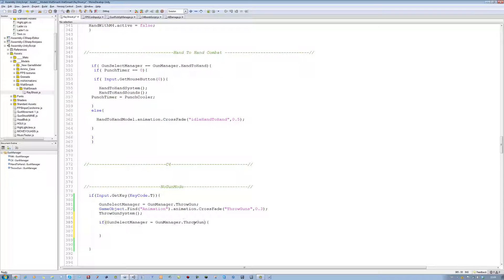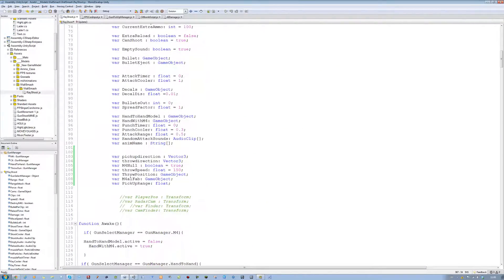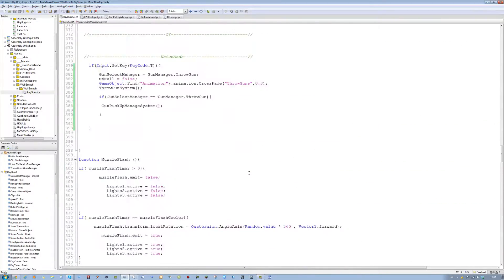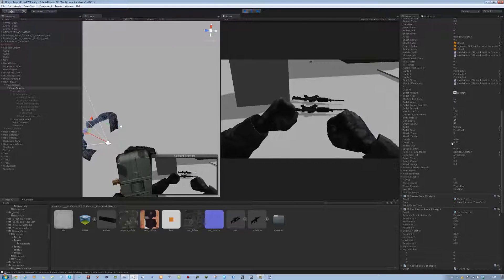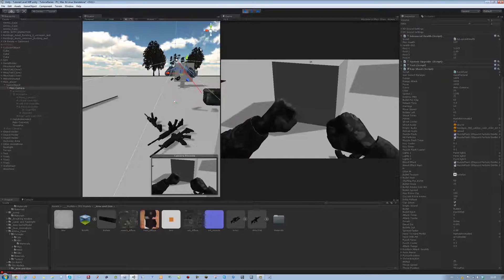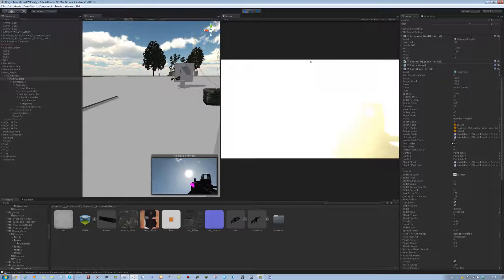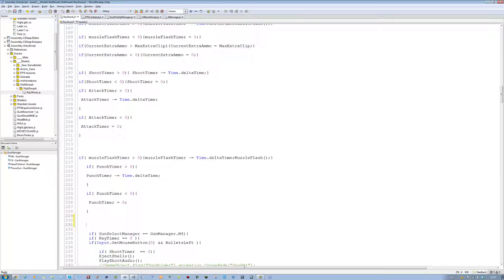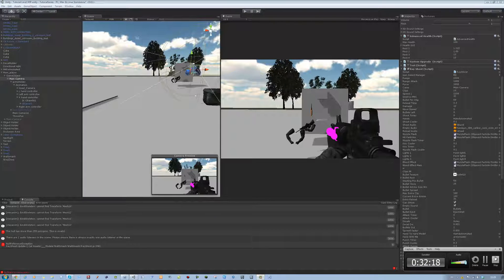085-HyperShadeTutorials-Unity 3D-Weapon Class System- Throw Gun / Pick Up (Java Script) Part 7 of 13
Hi guys,

In this tutorial I will be showing you how to implement a weapon class system. This method will allow you to switch from your primary weapon into the secondary weapon. This video has been broken down into 15 parts.

In this part we will be learning how to throw our gun away and pick it back up.